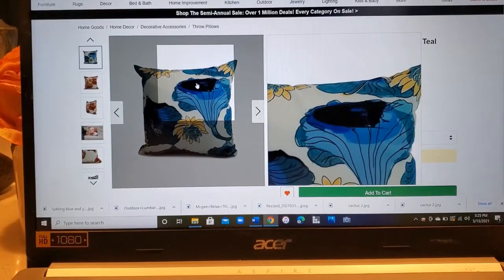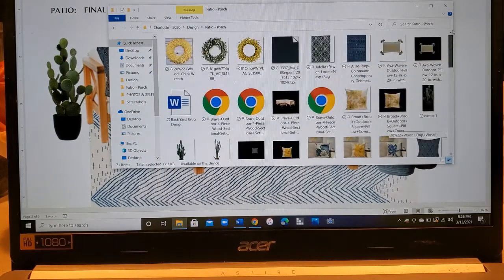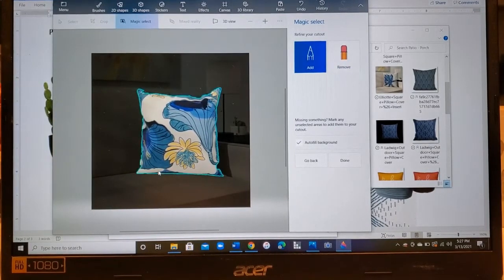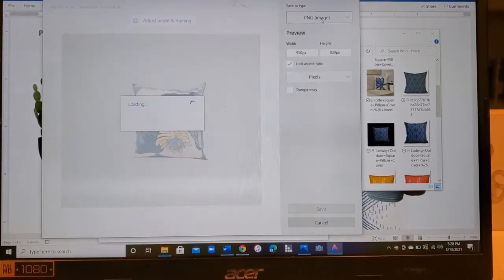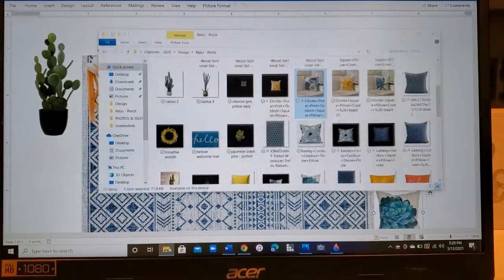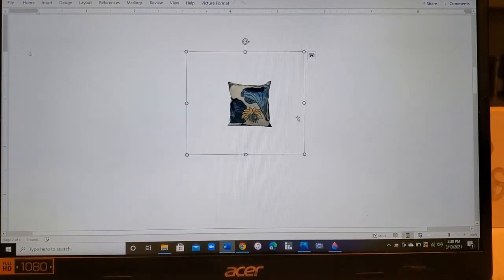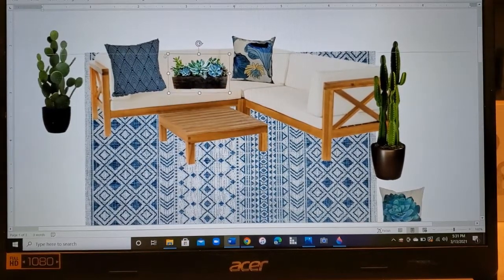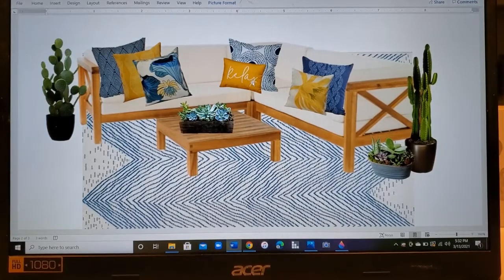Interior Design Designing a room with MS Word and Paint 3D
How I used MS Word and Paint 3D to help me visualize my interior designs.  As a visual person I like to see how products will look together before I purchase them. This way I avoid buyers remorse!

The products I used to design my back porch seating area (pillows, rug and sectional)  with table) can be found on Wayfair and Overstock.

- Your girl, Ayanna Naeela